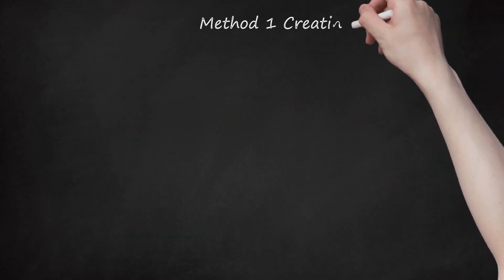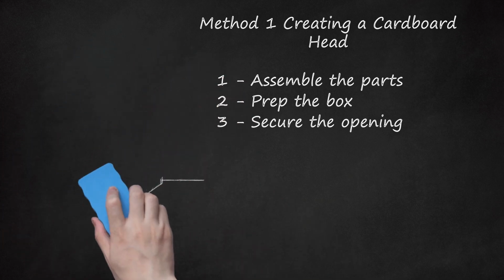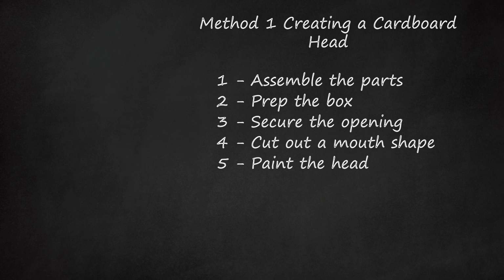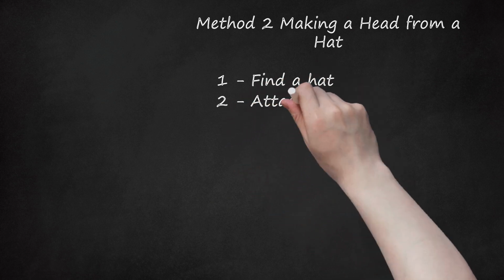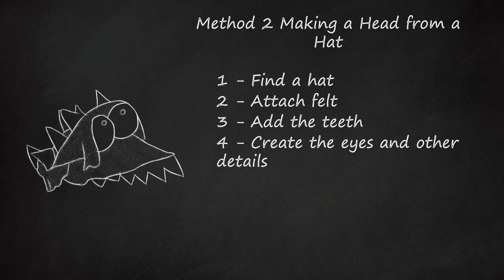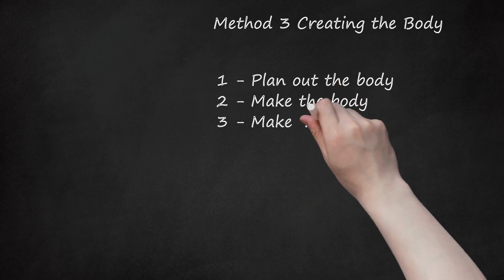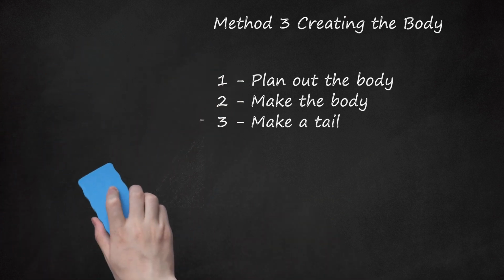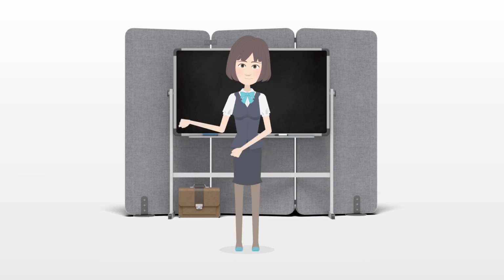DIY Crocodile Costume: Cardboard Head, Hat Head, and Body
How to Make a Crocodile Costume: Cardboard Head, Hat Head, and Body. This video shows viewers how to make a crocodile costume at home, particularly for Halloween. The video provides three different methods for creating the costume: the first method explains how to make a crocodile head costume out of cardboard. The steps involve cutting and taping a cardboard box into a crocodile head shape, painting it green, adding teeth and eyes made from foam or buttons, and stapling elastic to the back to secure it to the head. The second method shows how to make a crocodile head from a hat by attaching green felt, cutting and attaching teeth made from foam or paper, and adding spikes and eyes made from felt. The third method provides tips for creating the body of the crocodile costume, such as sewing a green jumpsuit with felt scales down the back or simply dressing in green and adding paper scales or pinning a green ribbon with scales to the collar. Finally, the video suggests creating a tail by using cardboard rolls, painting them green or wrapping them in green crepe paper, and attaching them to the pants. Overall, this video provides easy and simple steps for creating a DIY crocodile costume for adults at home.